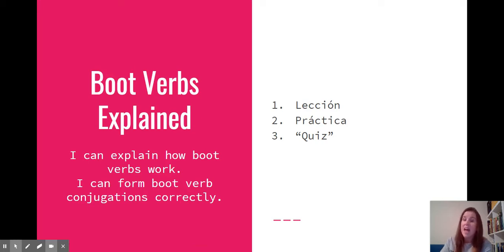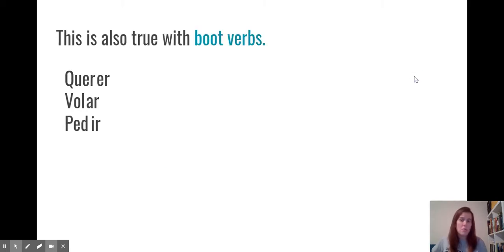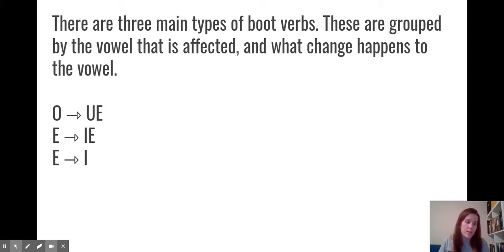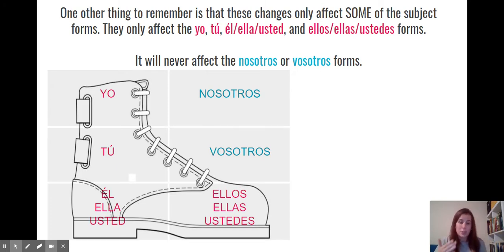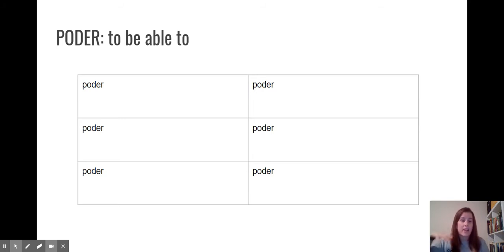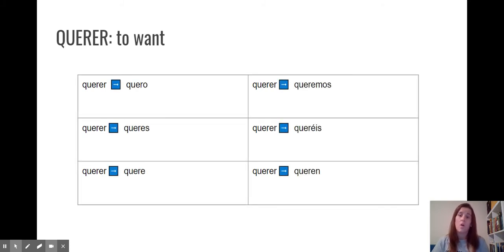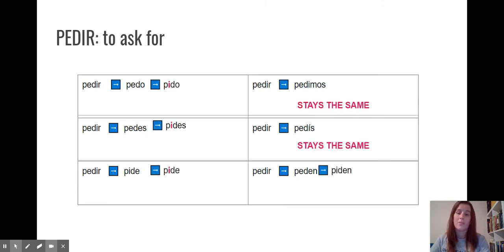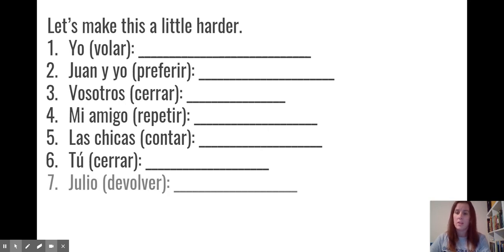Boot Verbs Review